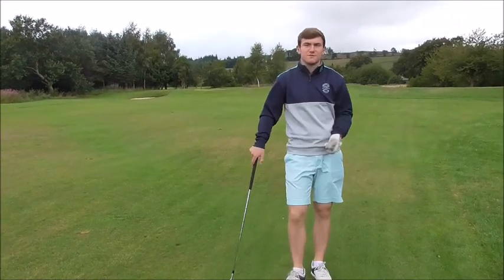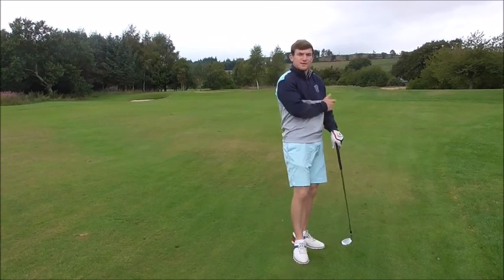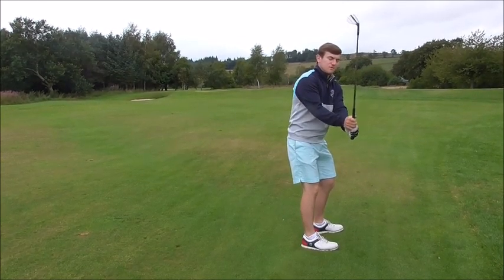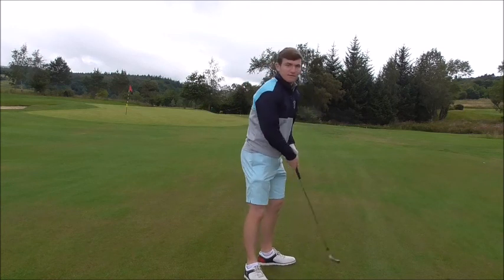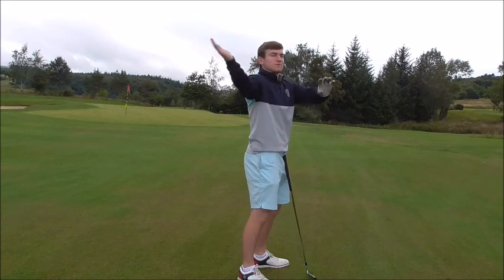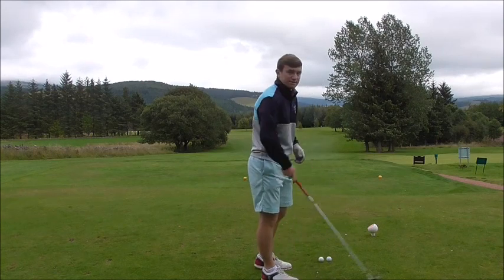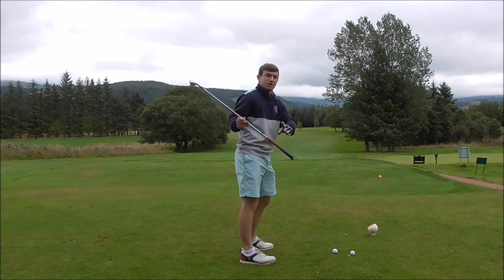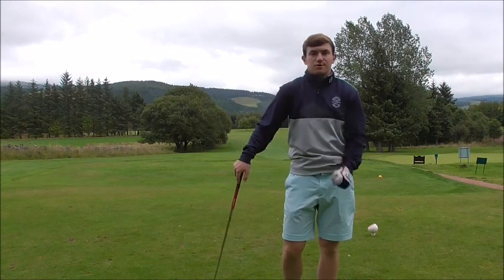GOLF- SHALLOW YOUR DOWNSWING IN 2 STEPS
Shallow your downswing in two steps, this video covers the takeaway and wrist angles.